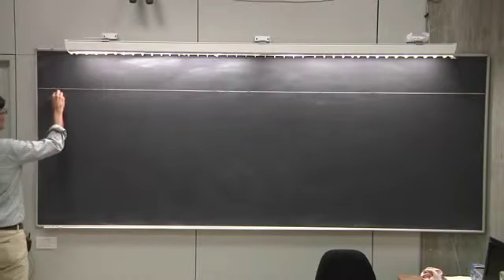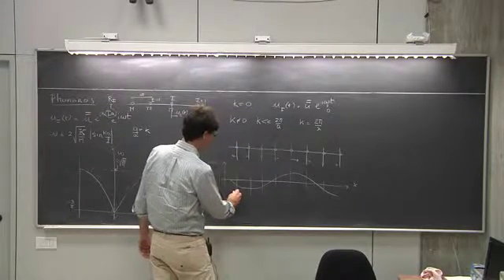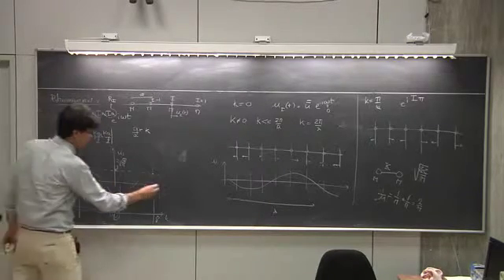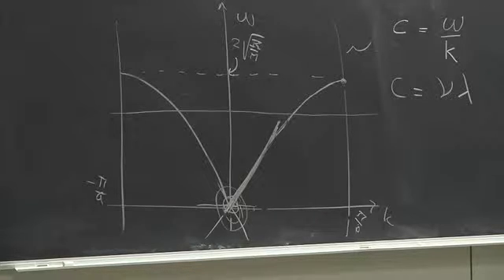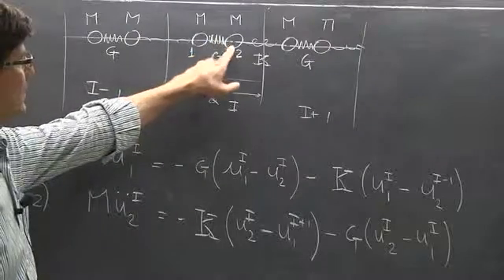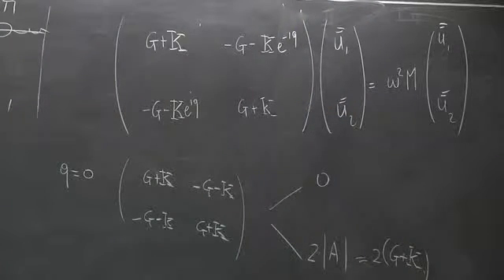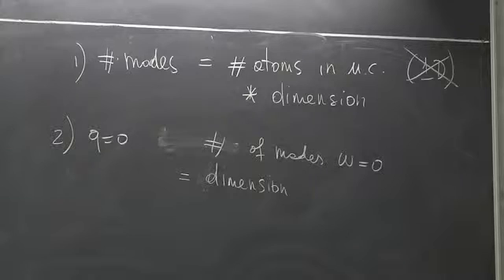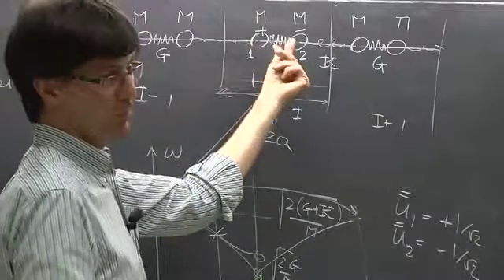Solid State Physics Lectura 20(20)